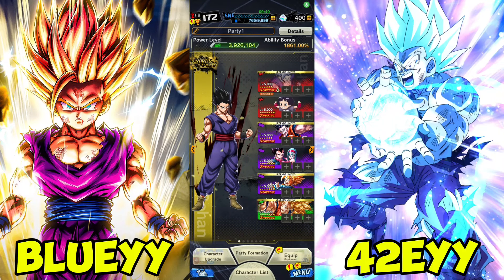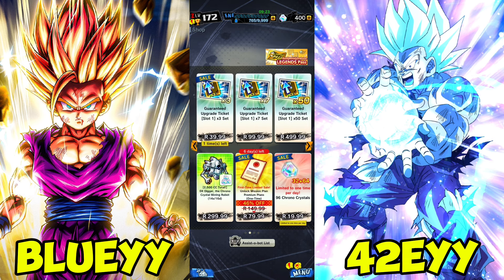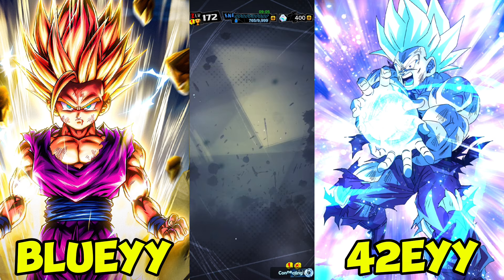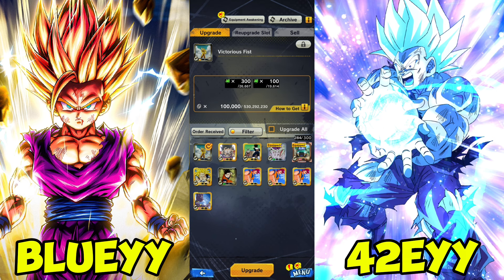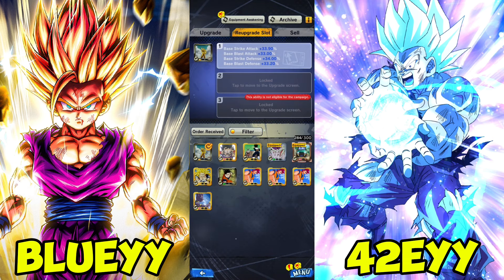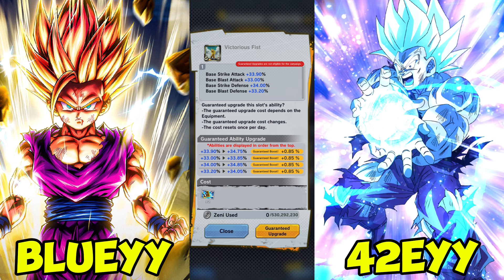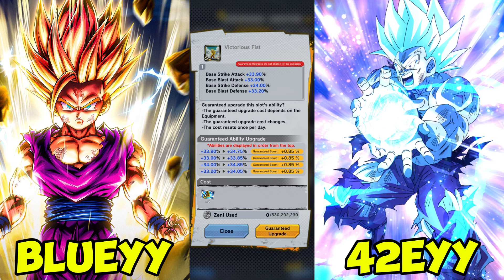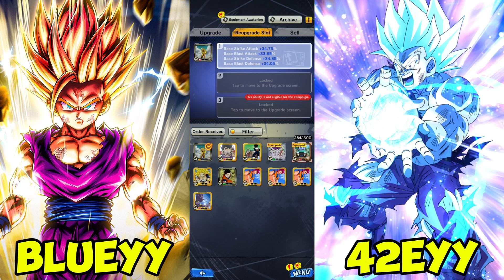Guaranteed Upgrade Tickets Slot 1 // Dragon Ball Legends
Dragon Ball Legends Free to Play Content Creator who tries to help new players by giving tips, tutorials, guides and discussions.

First goal is to have fun with the game, yes we all get shafted but its the good moments of pulling that ultra you wanted or Lf that makes the feeling so good.

Pretty much to say i do Dragon Ball Legends Summon for new characters and returning characters.

Summons are seperated into 2 categories, Ultra Summons and Legends Limited Summons

Ultra bait banners are returning ultra banners brought back to tempt players to spend their hard earned in game currency

Dragon ball legends tutorials on the basic dynamics of the game, this includes events, items, strategies amongst others.

Equipment tutorials are there to help new players who dont know how to upgrade equipments to make their chaaracters stronger

Here are some playlists that you might find useful